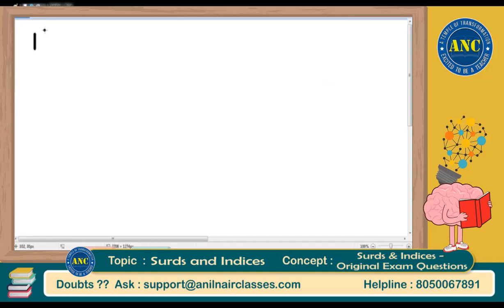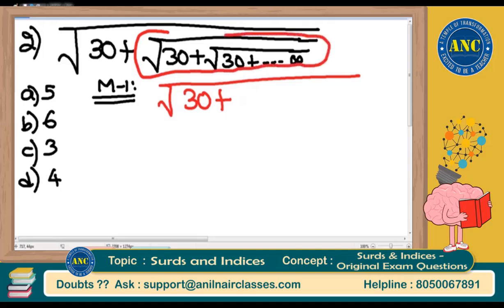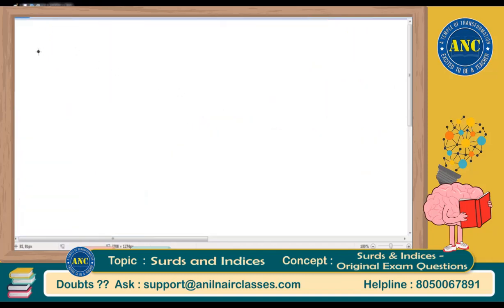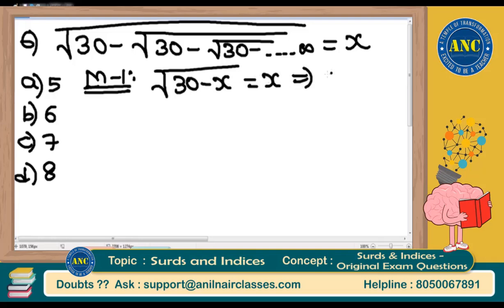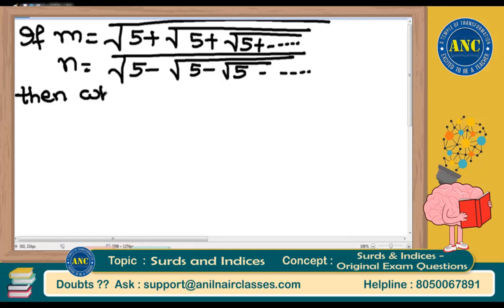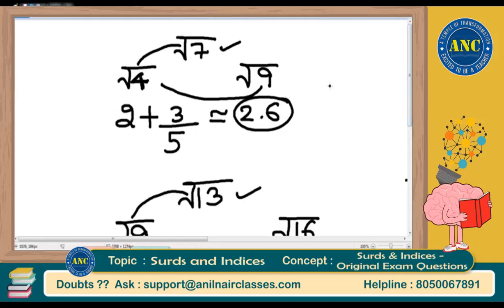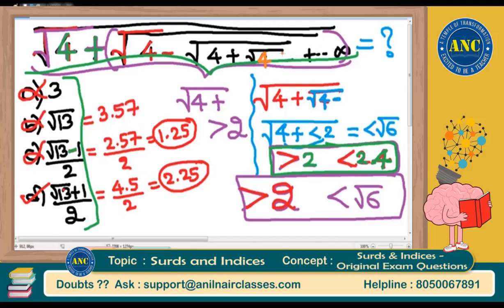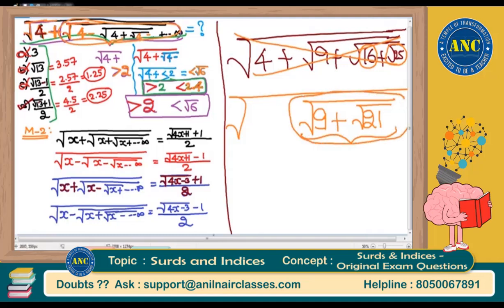Surds & Indices | Session 26 | ANIL NAIR CLASSES | Concepts, Shortcuts and Problems